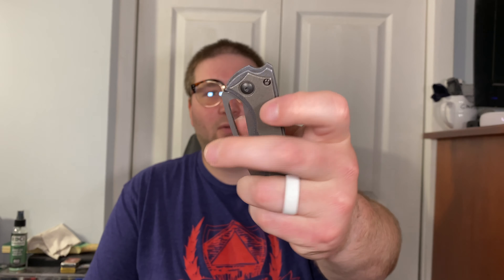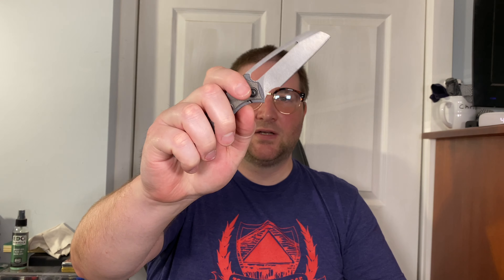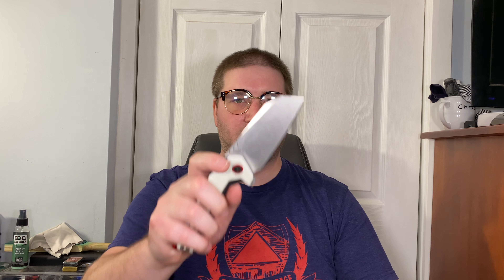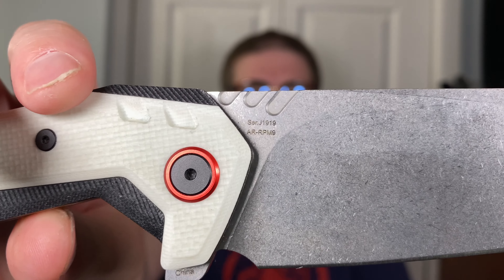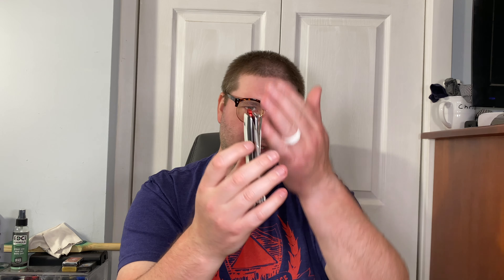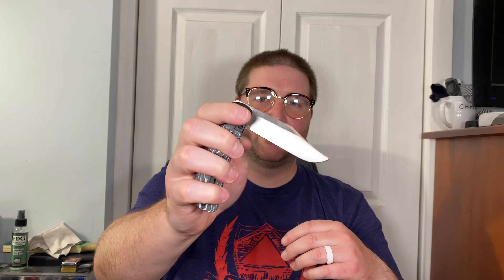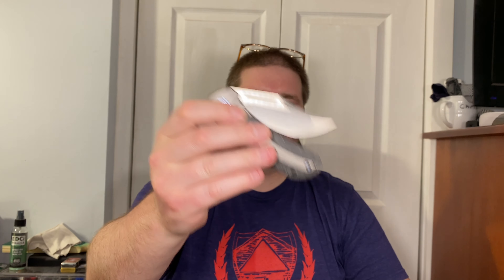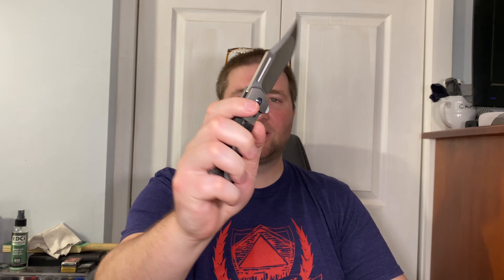CJRB Tigris & Pena Lanny's Clip Flipper Unboxing